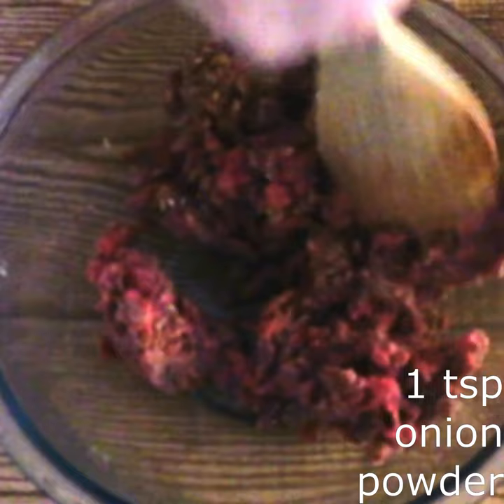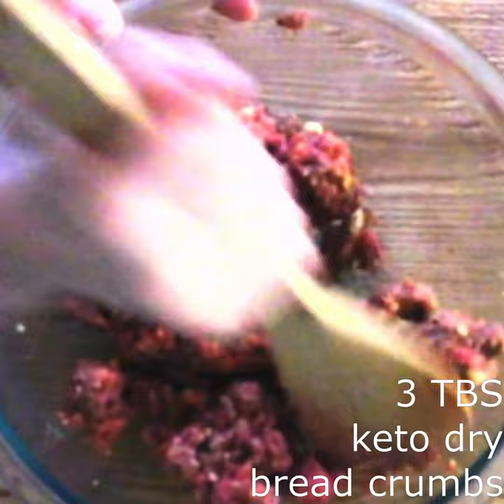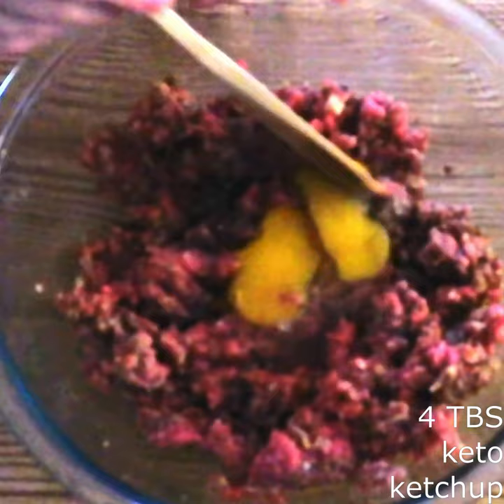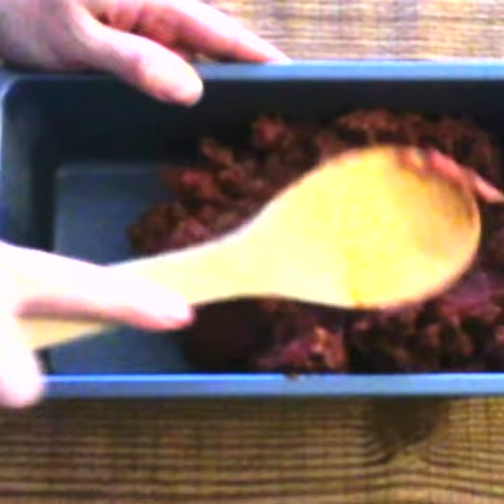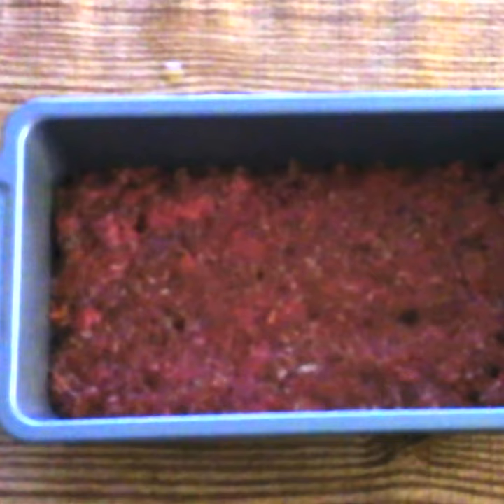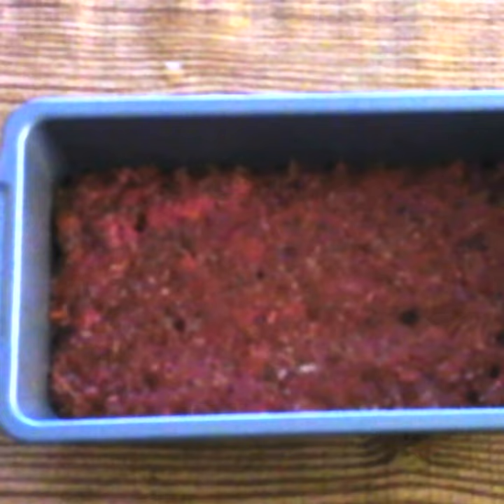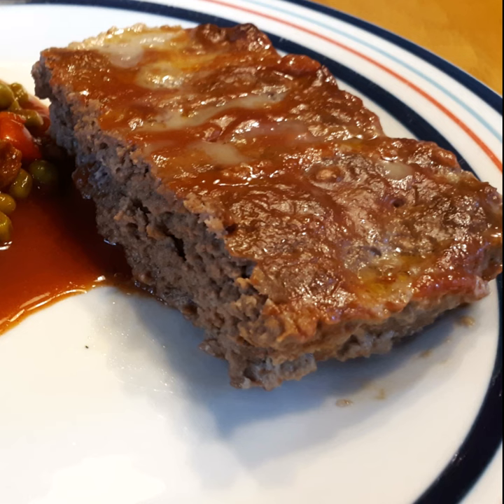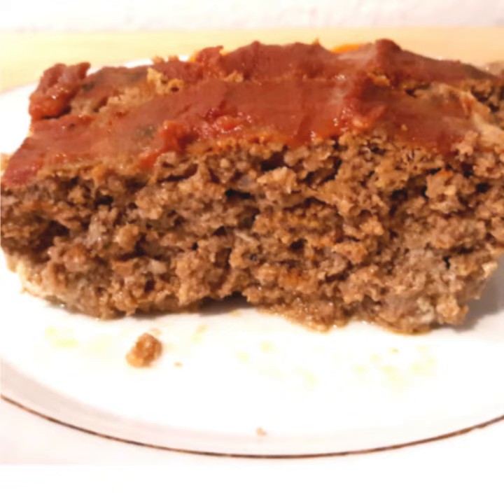Simple 30 Minute Keto Meatloaf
This video is designed to teach everyone how to make simple 30 minute keto meatloaf. This meatloaf is low carb, keto friendly, nut free, gluten free, sugar free and diabetic friendly